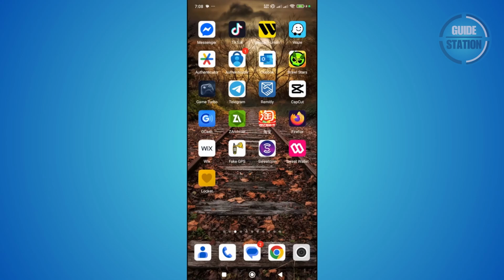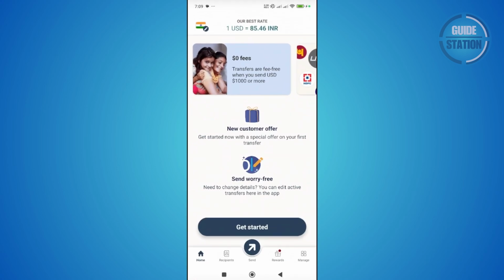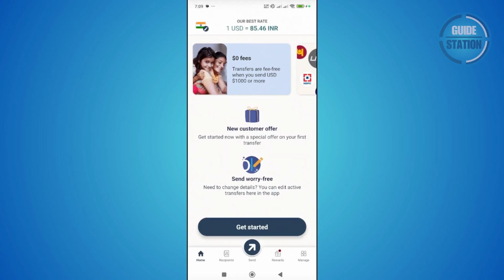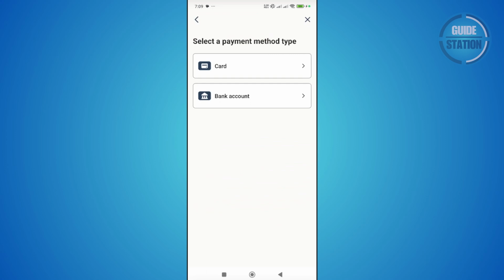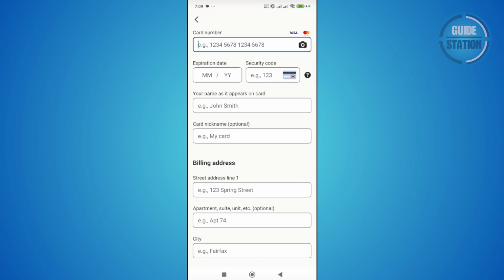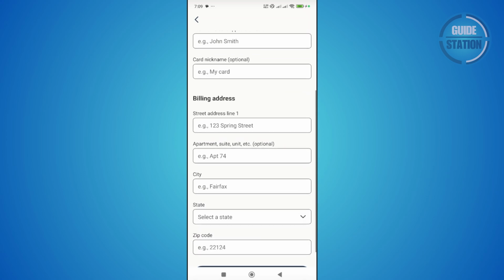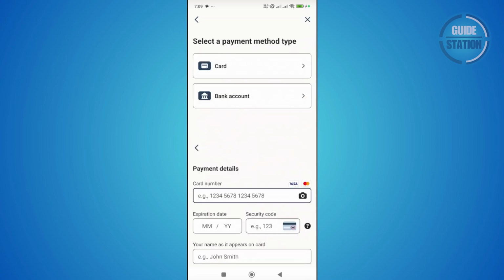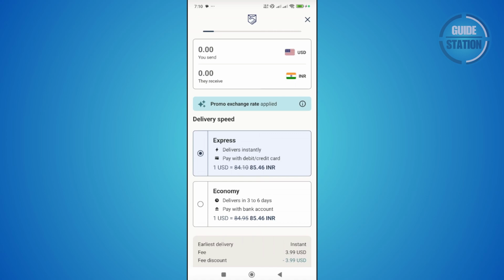How To Pay With Card On Remitly- Step By Step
How do I pay using a debit or credit card on Remitly? In this video tutorial, I’ll show you how to make a payment with your card on Remitly. Enjoy!